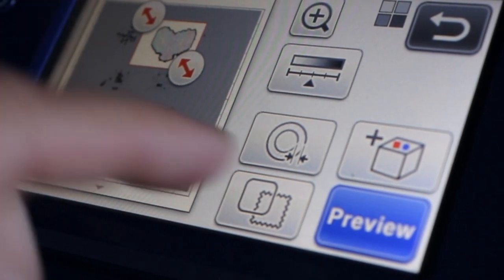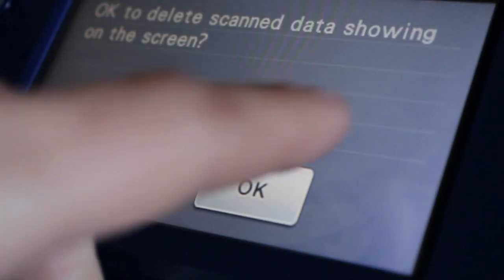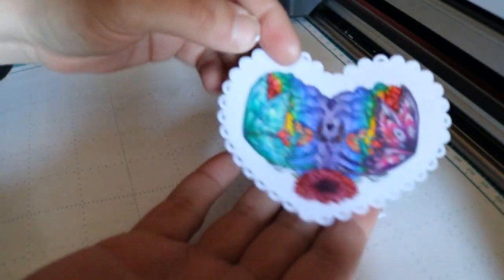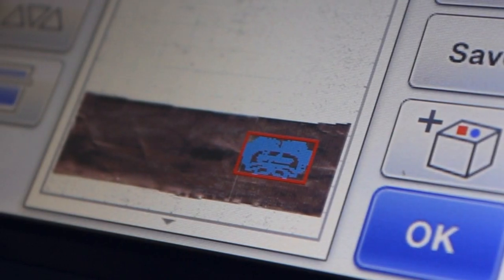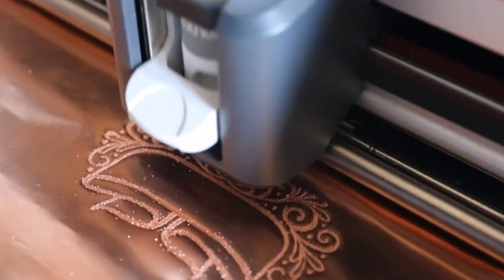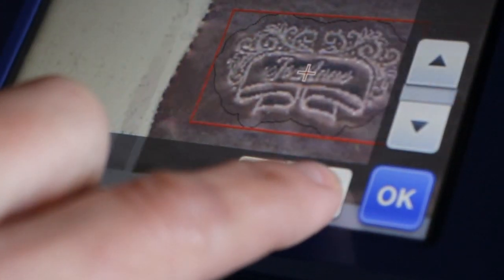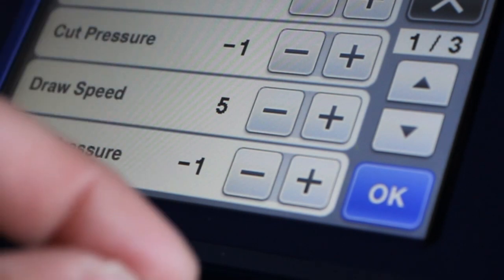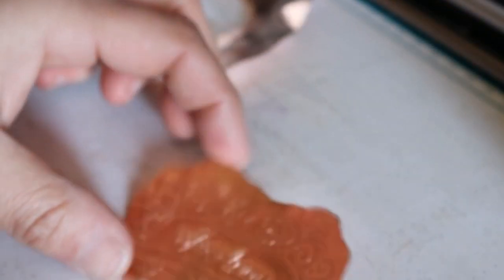Metal engraving, cutting, scanning, cutting stamped images Brother ScanNCut Jen Blausey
This is a video I did on the fly, which means as I worked. No it is NOT a complete make, as this IS one of my actual projects, and I prefer to keep my personal things, just that. But, I wanted to show a few things, especially the metal cutting and engraving, as the files, when made correctly, WILL BE BEAUTIFUL!!! But, understand you have to follow my instructions, to keep your machine safe. If you do not, then you can have issues. But the beginning part has the various scans, and the "What if I want something different" sort of approach, so this is what I show. As I said, it is on the fly, as I work on a project of my own. Again, you will NOT see the finished project, as this is for someone close to me, going thru something awful.  If you do have any questions, please feel free to join me here, at the link below, thank you. And you may note, I am slightly short of breath at some points. I am recovering from a bad case of pneumonia, and it doesnt want to leave =D  Dang stuff, but that is why you may hear that ;)